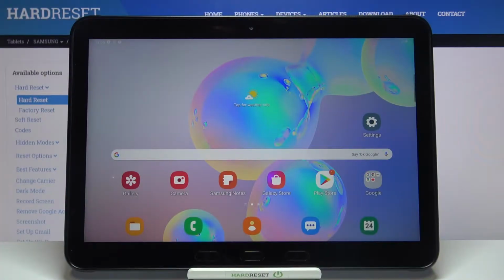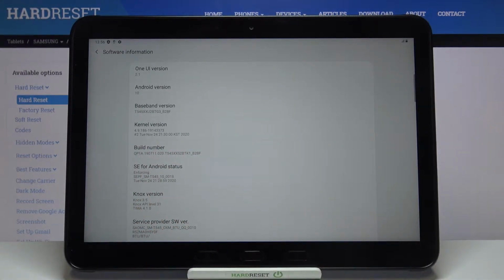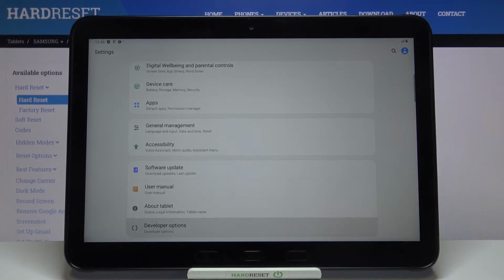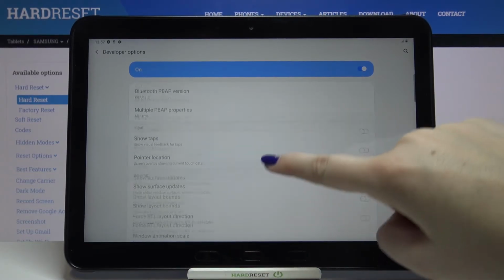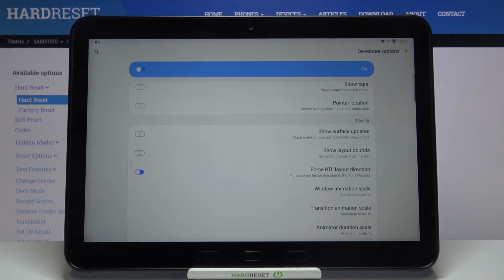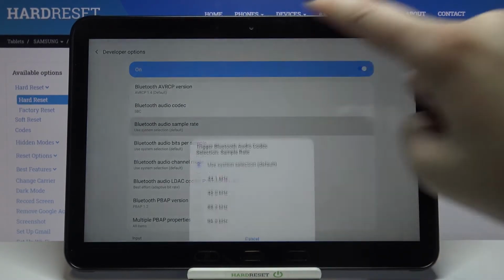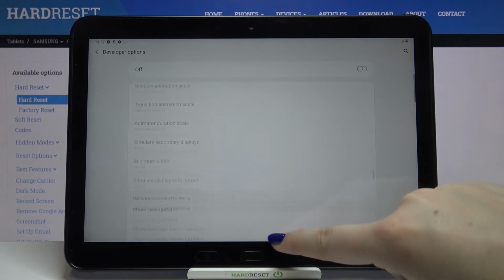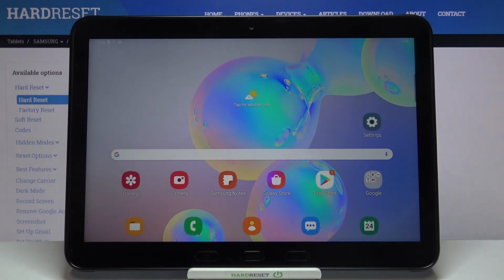How to Enter Developer Options in SAMSUNG Galaxy Tab Active Pro – Developer Features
Would you like to receive access to the hidden developer features on your SAMSUNG Galaxy Tab Active Pro device? In the attached video-guide above, we are talking about the activation of available developer options on your SAMSUNG device. Find out a way to enable OEM Unlock or USB debugging using developer options menu. If you are interested, let’s directly jump to the tips that will help you to manage developer settings panel on your SAMSUNG Galaxy Tab Active Pro device.

How to enable developer options in SAMSUNG Galaxy Tab Active Pro? How to activate developer options in SAMSUNG Galaxy Tab Active Pro? How to locate developer options in SAMSUNG Galaxy Tab Active Pro? How to enable OEM Unlock in SAMSUNG Galaxy Tab Active Pro? How to activate developer settings in SAMSUNG Galaxy Tab Active Pro?